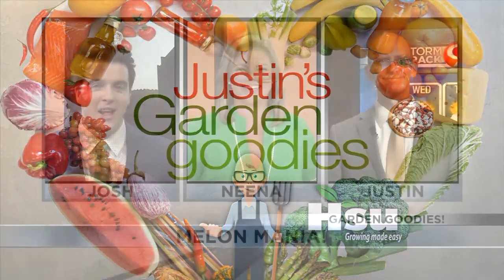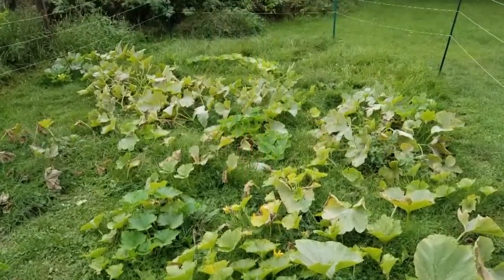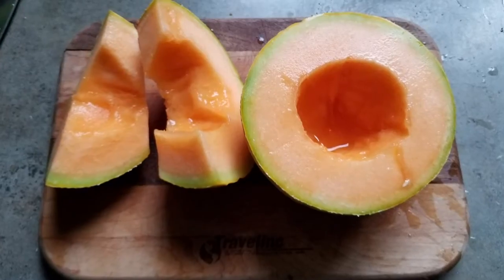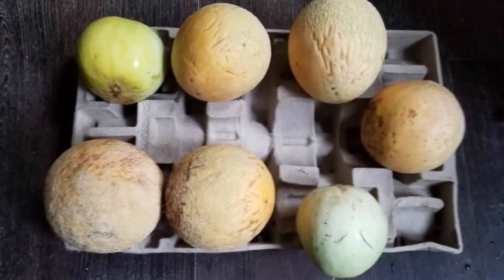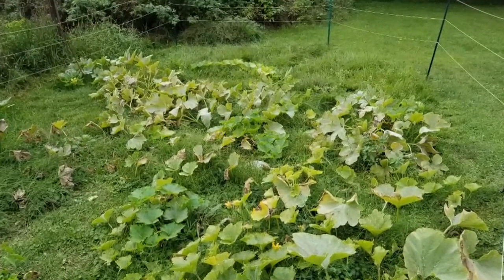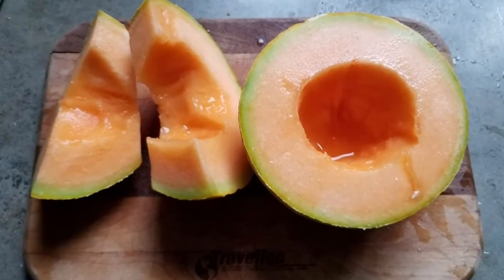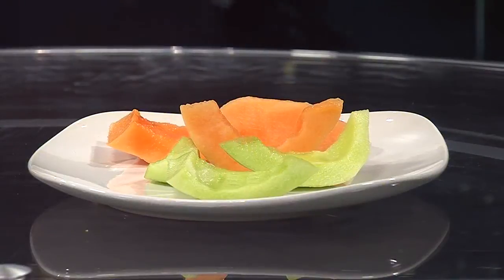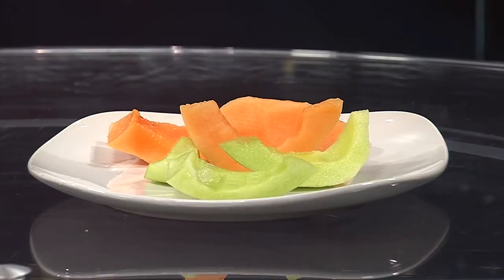WUW Garden Goodies Melon Mania 8/2/2020